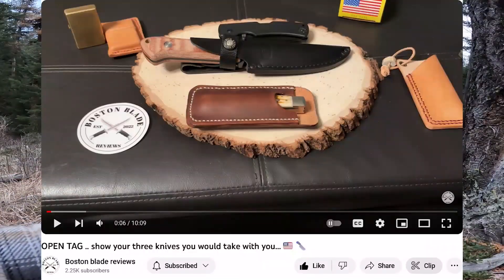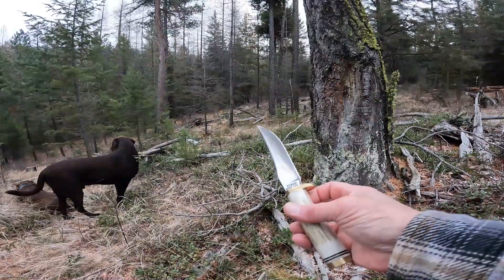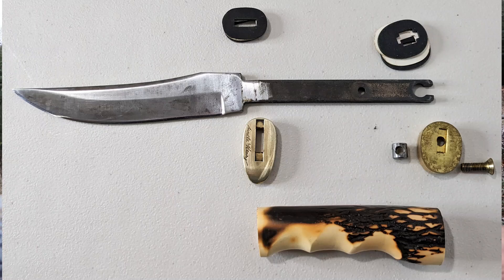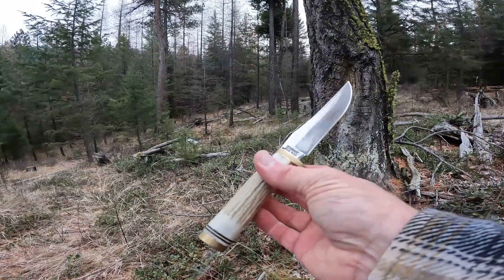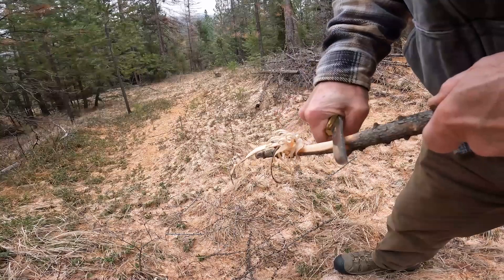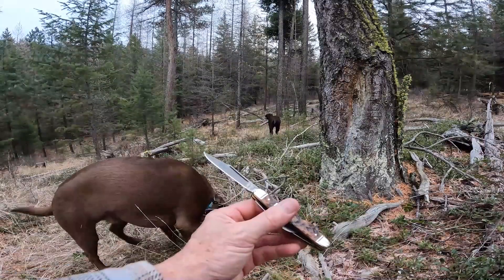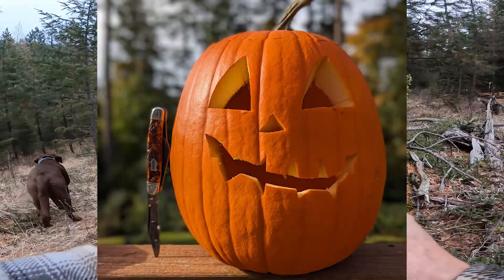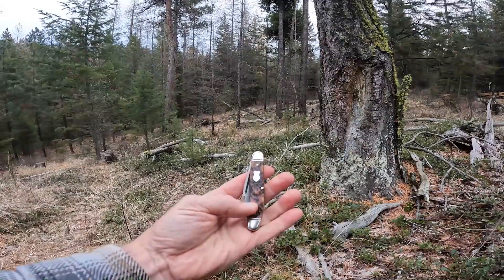3 Knives for the Woods, open tag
Buck 110 MagnaCut
Uncle Henry 153 UH with Elk handle
Western 742 Premium Stock Knife